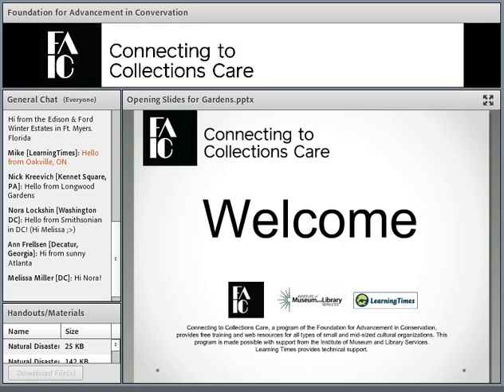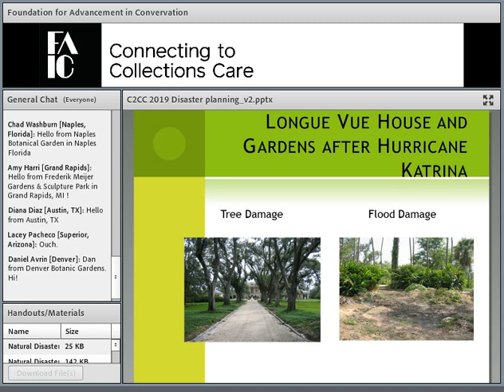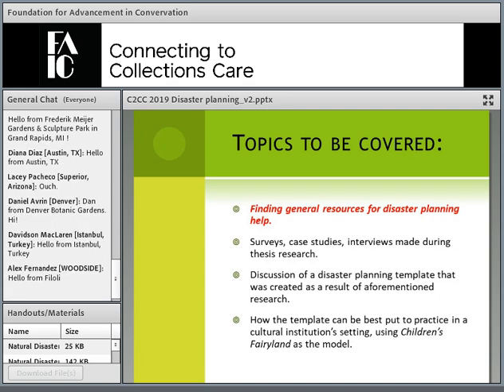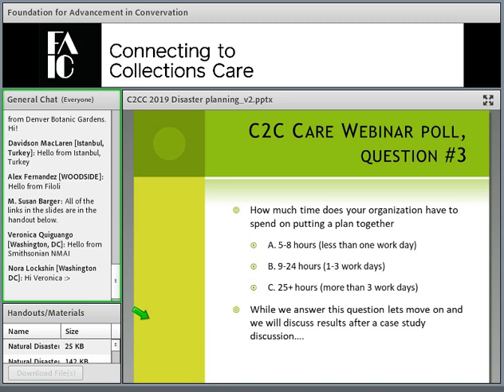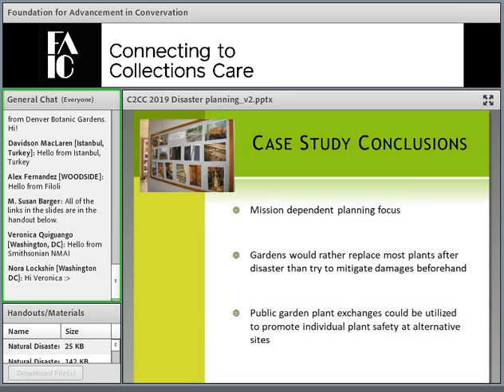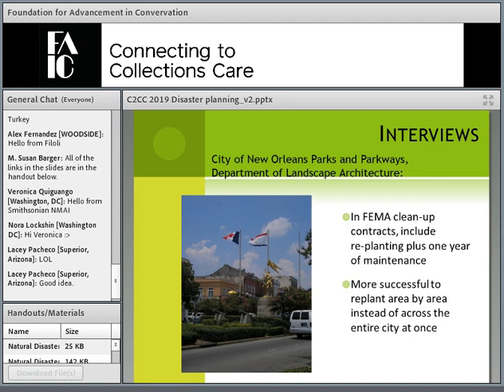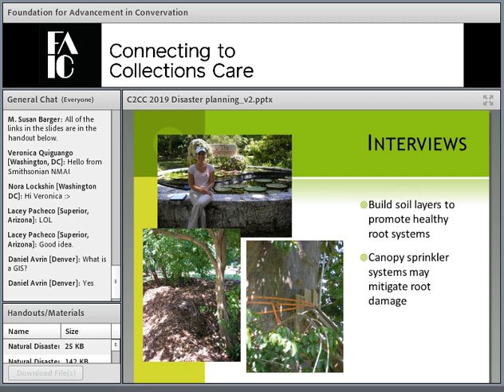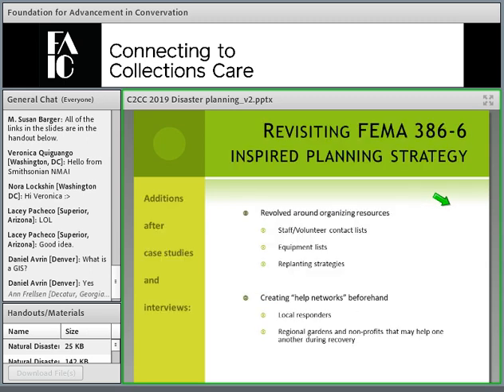C2C Care: Planning for Natural Disaster Damage in Botanical Collections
Living collections invariably come in direct contact with meteorological elements every day. Usually this direct exposure is what plants need to survive; however, during extreme weather conditions, such exposure can be destructive to plants. Plant collections are the life-blood of public gardens; no plants, no gardens. Simply put the process of disaster planning helps to ensure the safety of plant collections and the relevancy of botanical institutions.

While extraordinary plant safety measures may not be warranted for every plant or every collection in the non-botanical museum world, the process of disaster planning is useful in general management practices. The disaster planning process forces staff to evaluate collections that are used every day, as well as those that may be overlooked in daily operations. What are the collections strongest features? Are there any threats to the collection that leave staff unprepared? Are there any maintenance practices in need of attention for plant health and protection? Are the rarest or most threatened specimens duplicated and shared with other gardens in the region or country? Such questions may not arise in every day collections management, but they are very important when evaluating the collections’ long-term safety and security, and can be addressed through disaster planning.

This webinar will discuss the disaster planning process and how a simple template was created for the garden world to evaluate and protect plant collections. Botanically focused collections or not, webinar participants will learn how to identify and potentially mitigate risks to their holdings. Planning related polls and questions, (i.e. how many cultural institutions represented have collections management plans for what to do if a hurricane hits? And, does our heritage tree out front deserve special treatment?), will be woven into the discussion.

Presenter
Trained with an undergraduate degree in Environmental Horticulture and Urban Forestry from UC Davis, and a master’s degree in Public Horticulture from the University of Delaware’s Longwood Graduate Program, Jackie Salas has managed landscapes in public and private gardens for ten years. In 2011, Jackie joined Children’s Fairyland, America’s first storybook themed amusement park for children, as Landscape Supervisor and Horticulturist. Prior to working at Fairyland, Jackie assisted in management of a 17-acre private estate whose landscape was designed by the landscape architect and designer, Lawrence Halprin, and in nursery research at the Golden Gate National Park Conservancy.